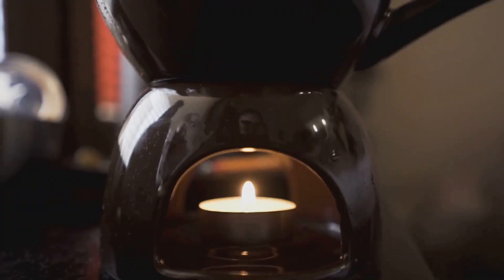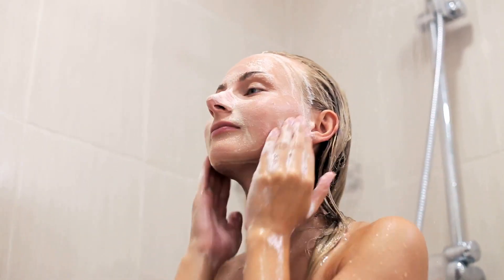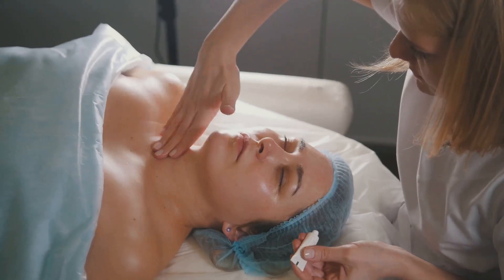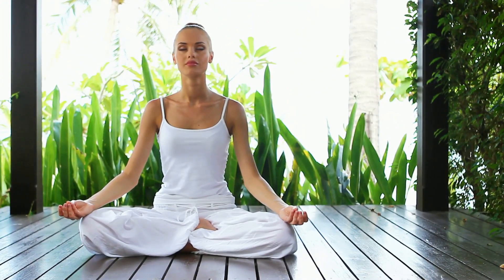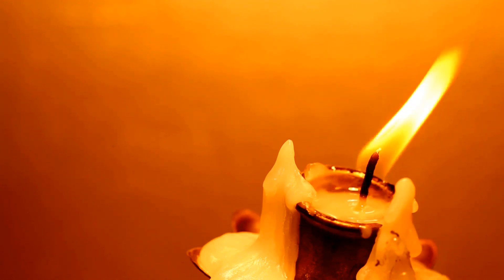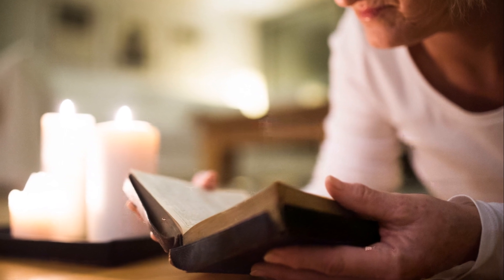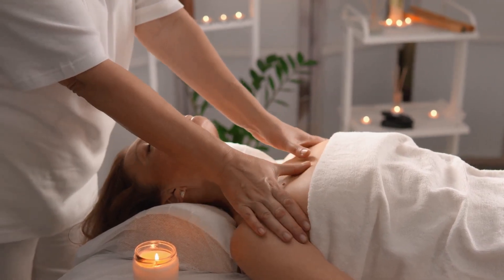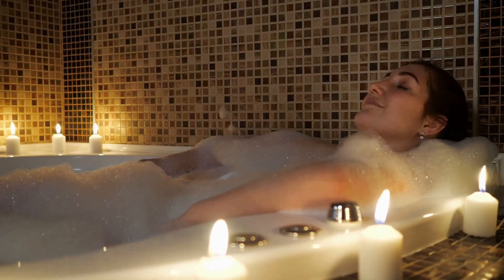Candlelight Self-Care Ritual: A Journey to Relaxation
In this calming and rejuvenating video, join us as we guide you through a soothing candlelight self-care ritual aimed at relaxation and rejuvenation. Learn skincare techniques to pamper your skin while practicing positive affirmations to uplift your spirits. Take this time for yourself to unwind and prioritize self-care. Let's create a peaceful sanctuary together.

OUTLINE:

00:00:00 Setting the Ambiance
00:01:57 Skin Care Preparation
00:03:52 Facial Massage
00:05:51 Deep Breathing Exercises
00:07:37 Positive Affirmations
00:09:39 Final Reflection
00:11:30 Closing Remarks

Experience the power of calm and relaxation with Storytime for the Senses. Our channel is dedicated to providing you with immersive experiences designed to help you achieve quality sleep, deeper focus, stress relief, and calming relaxation. Indulge in soothing visuals, serene nature sounds, and ambient music that will transport you to a state of tranquility.

All sounds and images were created by Storytime for the Senses or used with permission.